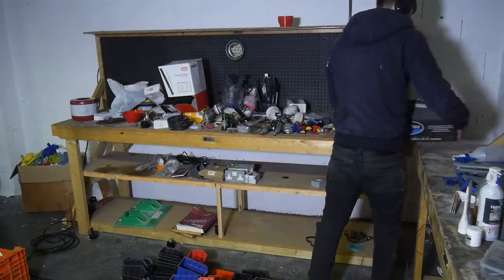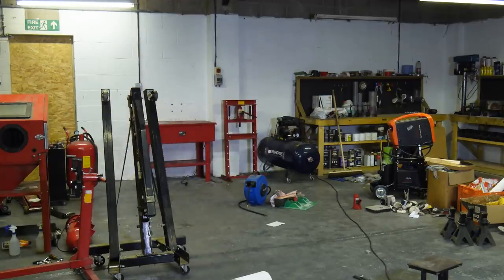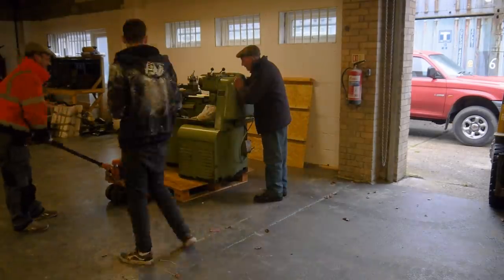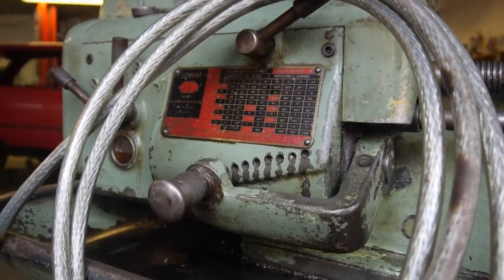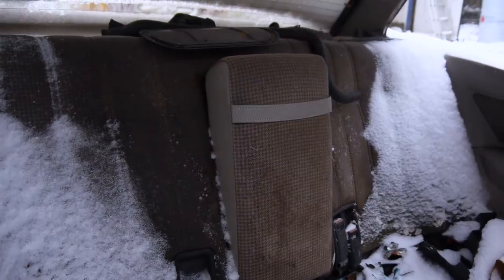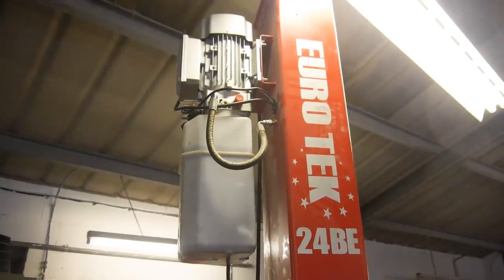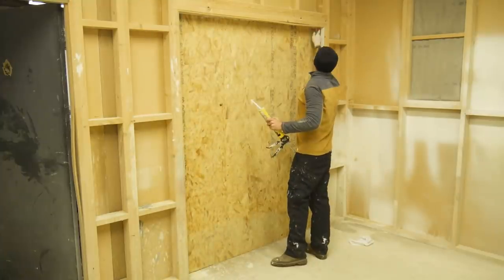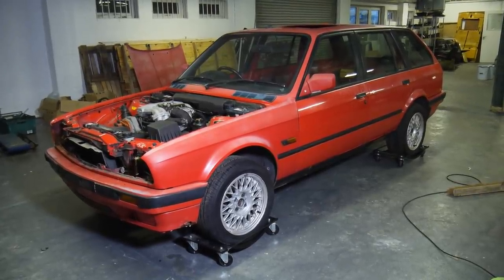Building the Dream Workshop - Part 3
In this episode, we continue with the new workshop build. I organise all of my tools and take delivery of a new lathe and a future project car. The walls and floor are painted to almost completion and the car lift is installed. Real work begins on the spray booth and the workshop really starts to take shape.

Thanks to FCP Euro for supplying parts for this restoration and supporting the channel. Get a lifetime guarantee on all parts

Tools & equipment used:

Rotary Tool
Concentrate Degreaser
Mannesmann Socket Set

Time Stamps:

00:00 - Intro
00:13 - Organising all of my tools
01:15 - Clear the skip pile created so far
01:43 - Painting more of the floor
02:00 - Rendering the floor
02:14 - More tool organisation
03:29 - Painting the walls
03:54 - Taking delivery of the lathe
04:21 - Manoeuvring the lathe into the workshop
04:59 - Walking around the lathe
06:27 - Factory style workshop repair manuals
07:46 - Unboxing a hoist and fixing it
08:20 - Taking delivery of a future project car
08:48 - Walking around the car
09:43 - Making space for the car lift
09:59 - Installing the car lift
11:20 - Walking around the lift
11:40 - Workshop move around and more painting
12:10 - Wall painting to completion
13:03 - The heater situation
13:23 - Covering the hole in the spray booth
13:42 - Sealing the hole
14:01 - Removing the old flooring
15:25 - Finishing the floor paint in the wrong colour
15:36 - Outro

I now also have a discord server if you want to chill with like-minded people and maybe learn something new.